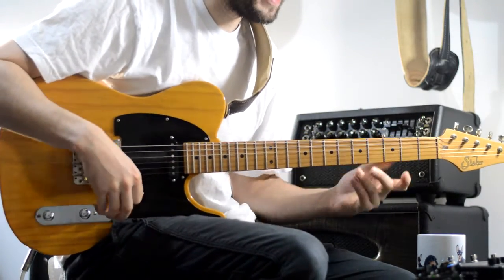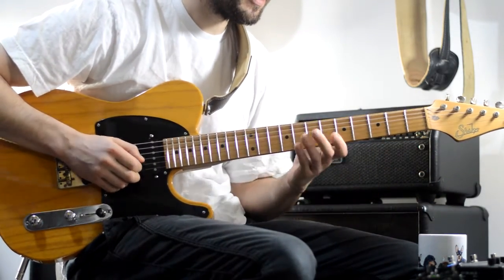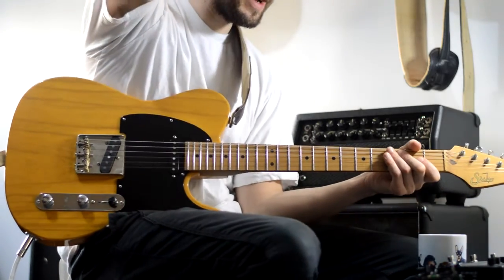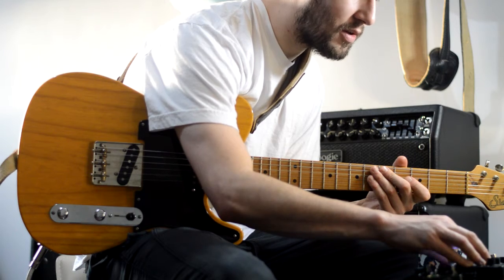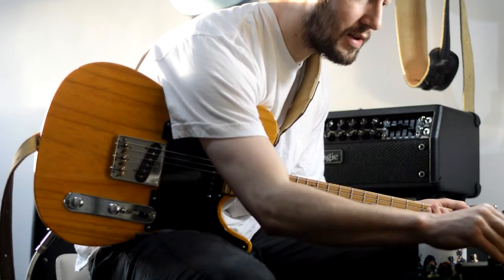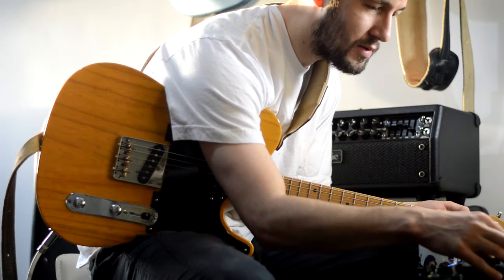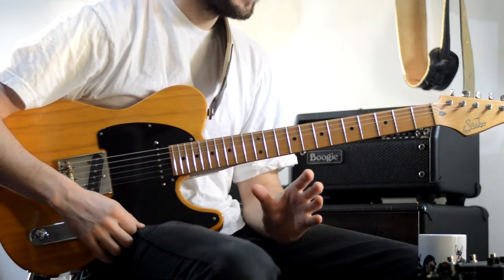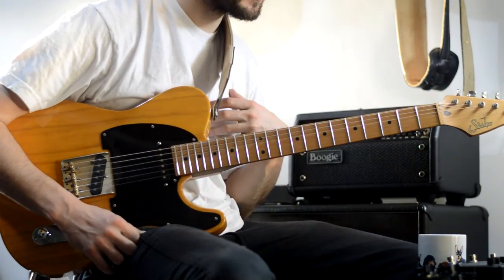My preferred Delay and Reverb settings on the Line 6 Helix or HX Stomp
I've had a few people ask about this, so here it is! Obviously there's lots of Delays and Reverbs to choose from in the Helix and HX Stomp world, so here are a few of the ones I like to use and the settings.

You can get my patches in this bundle using this link - I will then send out the patches!